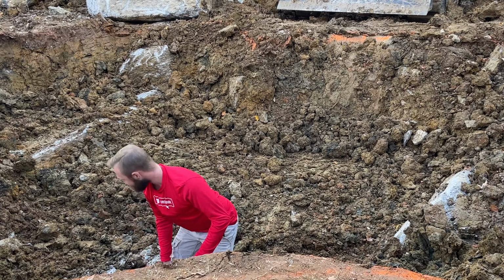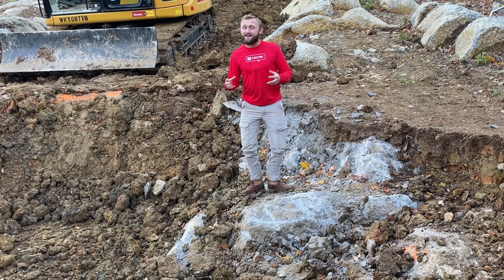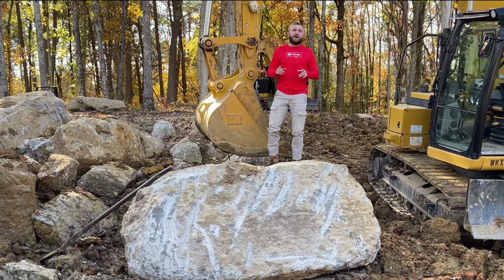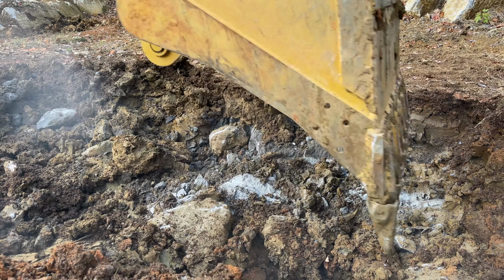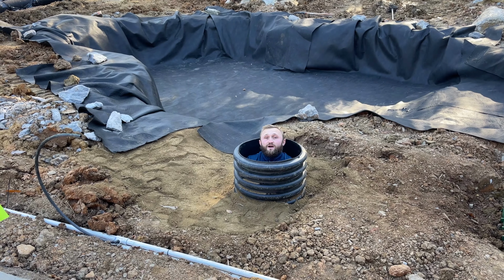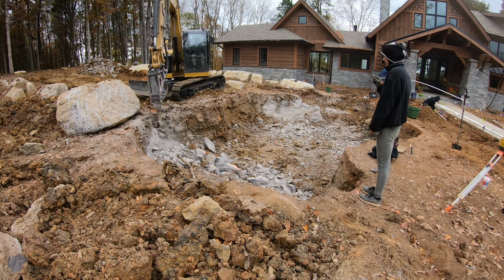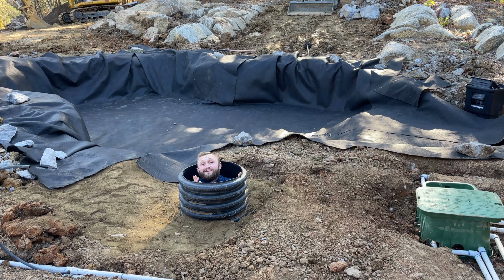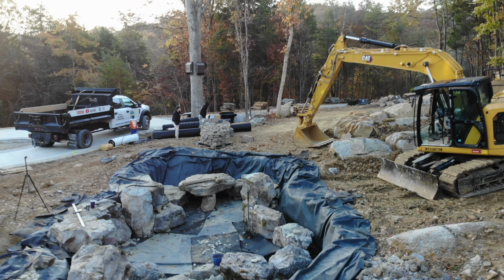Custom Koi Pond 20' x 30' | Part 1 Of 2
In this video you can join Tristan & the Modern Design team as they build a totally custom 5000 Gallon Koi pond. Tristan walks you through all of the chaos as they jackhammer boulders and literally move mountains to make this project happen! Installing an under-pond drain system, and sharing in all of the extra work that goes into building in a "boulder infested" job site will help you understand the meaning of tough digging conditions ;)

This YouTube channel is geared towards education on proper construction methods for water features and highlights many cool projects that the Modern Design Aquascaping team gets to be a part of!